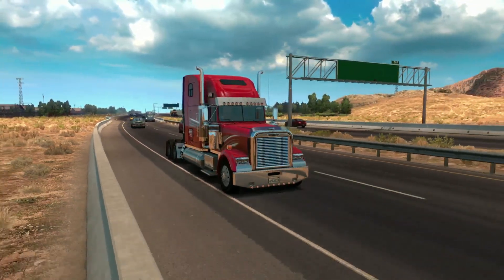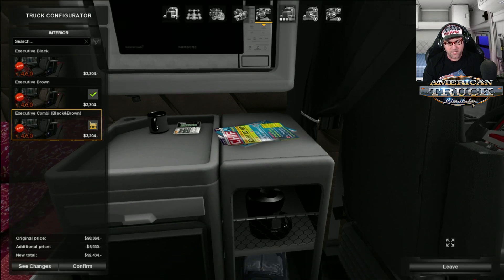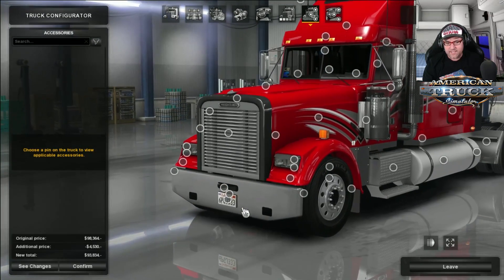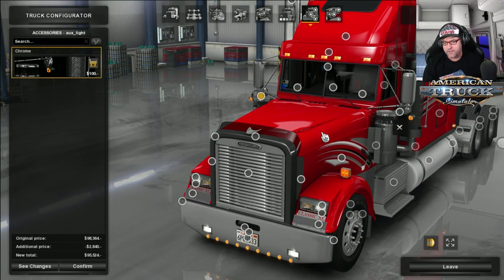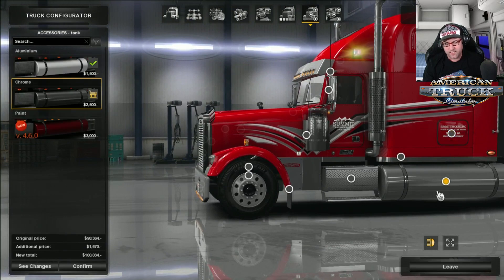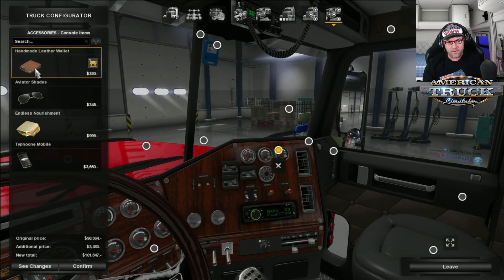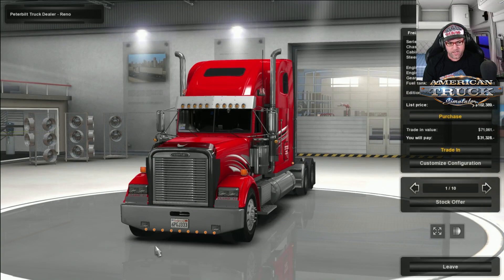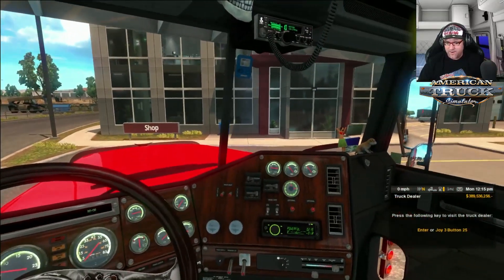American Truck Simulator Freightliner Classic XL v4.7 Mod Review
In this Mod Review Senior takes a look at the Freightliner CLassic XL v4.7 to see what it has to offer. Wan to see more ATS mod reviews?

In this American Truck Simulator Mod Review Senior shows the ins and outs of the Freightliner Classic XL v4.7 Not quite tha same as the other Freightliner Classic XL's and is very much different. So is this better or worse than the others like it?

Find out how this mod compares to other mods and then it's up to YOU to vote. If you think this is worthy of the Weekly Drive then PUNCH that like button in the arse and let your vote count.

If you want to see more vehicle simulation games then head over to the JNR-SNR gaming YouTube

Links
Freightliner Classic XL v 4.7.0 for ATS [1.28.x] Truck Mod